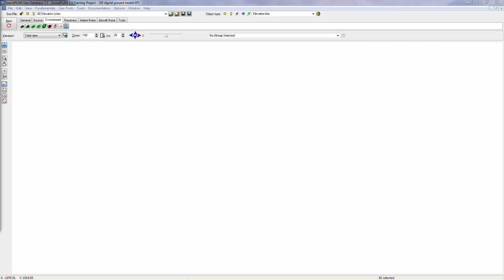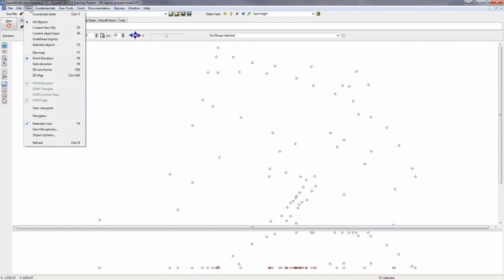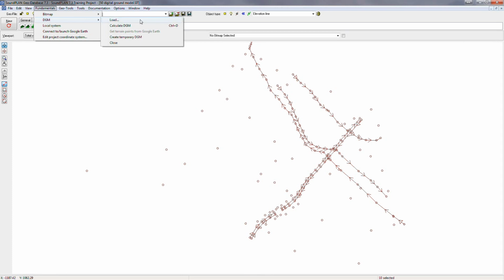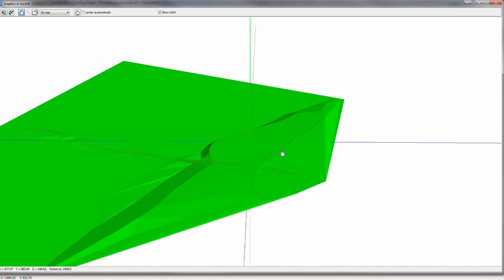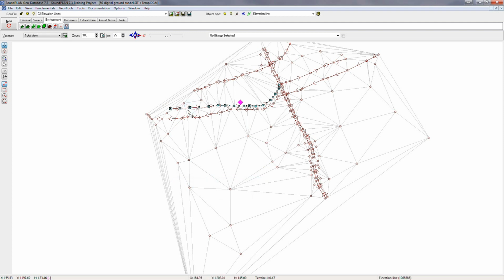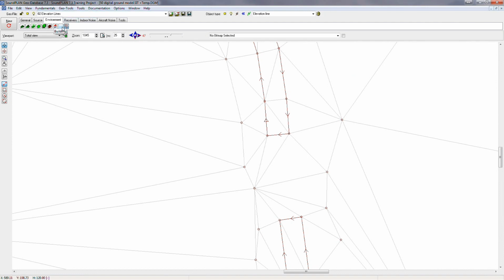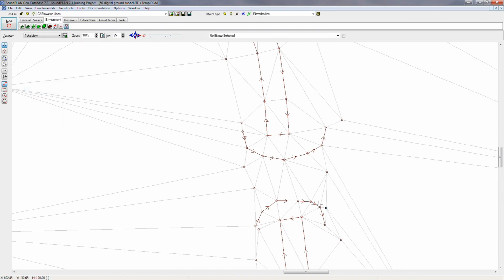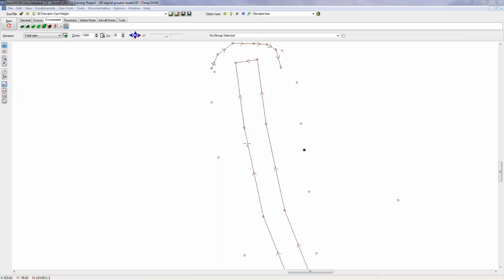SoundPLAN Geo-Database Elevation Input for Digital Ground Model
Video discusses the import of spot elevation line and the triangulation of the data, reviewing the data and updating data to get a better match with the topography of the project area.

Created by Hans Forschner,
Navcon Engineering Network